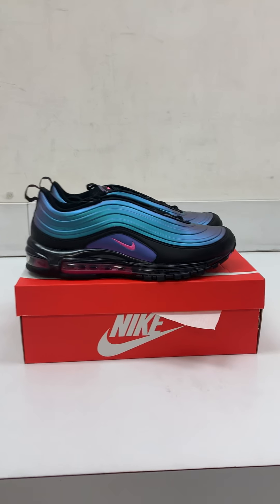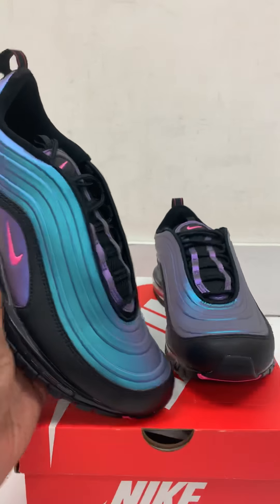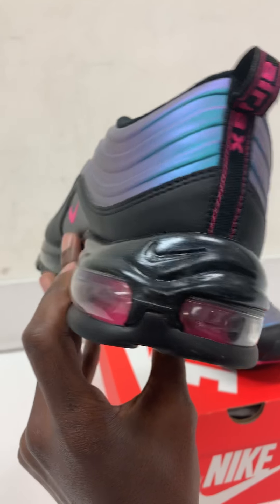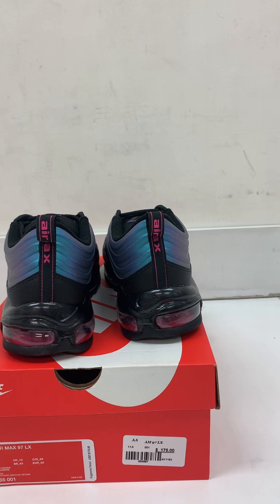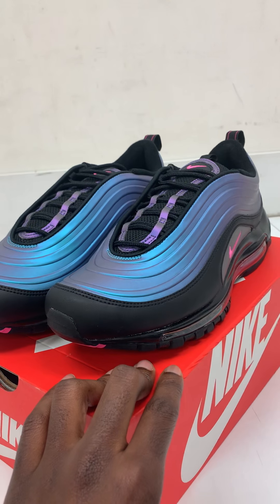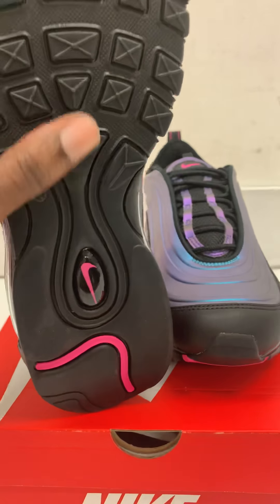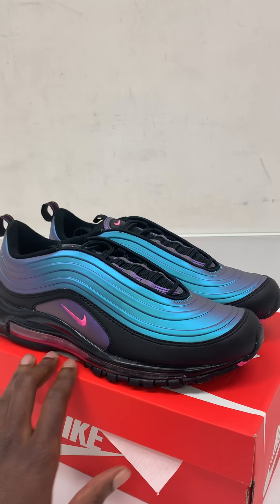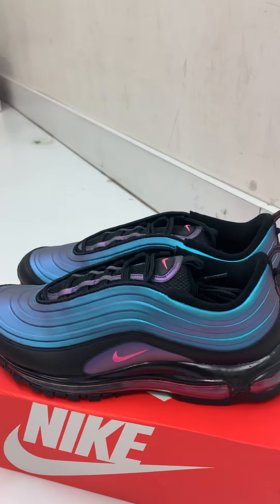Watch Before You Buy! Throwback future Nike air max 97💦💦💦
Unboxing review overview